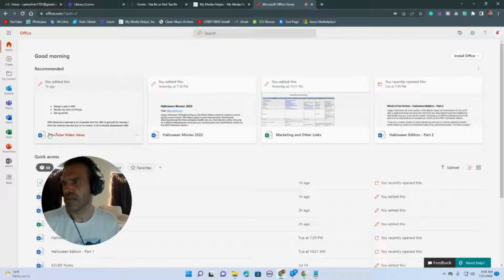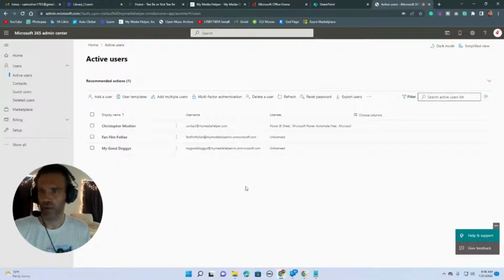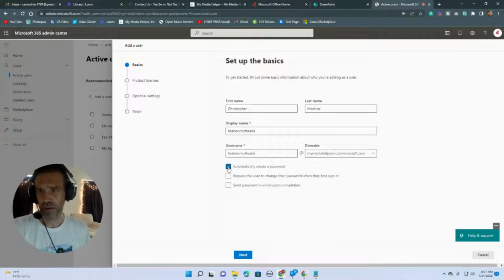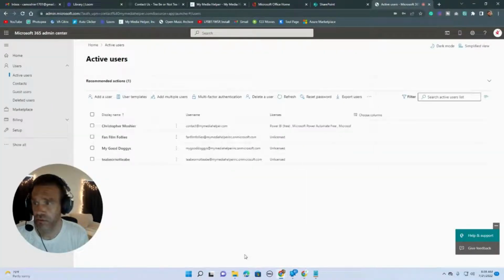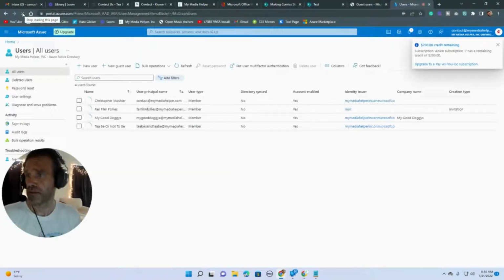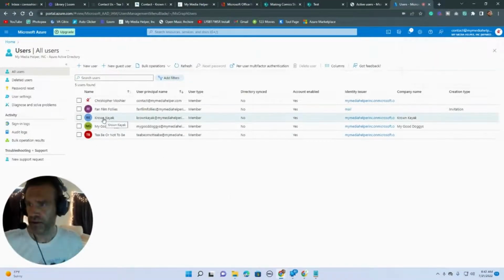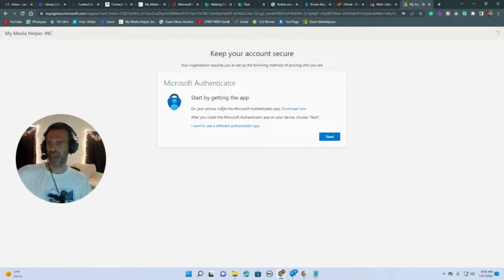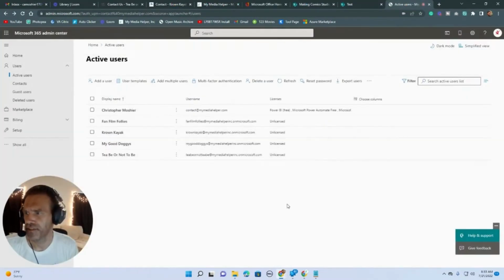Adding Users in Microsoft SharePoint and Azure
Let's take a look at how to add new users through both Microsoft SharePoint Admin panel or through Microsoft Azure. It's a pretty simple process. There were a couple bumps in the road along the way and I'll show you those as well if you happen to come up against them.

Adding users in Microsoft SharePoint and Azure involves different processes due to their distinct functionalities and purposes.

Here’s a brief overview of how to add users in each platform:

Adding Users in Microsoft SharePoint:

SharePoint Online:

Using SharePoint Admin Center:

Go to the Microsoft 365 admin center (admin.microsoft.com).

Navigate to "Show all" - "SharePoint" - "Active sites".

Select the SharePoint site where you want to add users.

Click on "Permissions" or "Access requests" depending on the interface.

Click "Invite people" or "Share" to add users by entering their email addresses or selecting from the directory.

Specify the permission level (e.g., Full Control, Edit, Read) for each user.

Click "Share" or "Send" to send the invitation.

Using SharePoint Site Interface:

Navigate to the SharePoint site where you want to add users.

Click on "Settings" (gear icon) - "Site permissions" or similar.

Click "Invite people" or "Share" and enter the email addresses of users you want to add.

Set their permission levels and click "Share" to send the invitation.

Group-based Access:

Utilize SharePoint groups to manage permissions more efficiently. Add users to groups with predefined permission levels.

Adding Users in Microsoft Azure:

Azure Active Directory (Azure AD):

Using Azure Portal:

Go to the Azure portal (portal.azure.com).

Navigate to "Azure Active Directory" - "Users" - "All users".

Click on "+ New user" to create a new user account.

Fill out the required information such as Name, User name, and Password.

Assign the user to the appropriate role (e.g., User, Global Administrator) based on their responsibilities.

Click "Create" to add the user.

Bulk User Import:

You can import multiple users into Azure AD from a CSV file using the Azure portal or PowerShell commands.

Assigning Applications and Roles:

After adding users, assign them to specific applications or roles within Azure AD to grant access to resources and services.

Integration and Sync:

Azure AD Connect:

Organizations using on-premises Active Directory can synchronize users to Azure AD using Azure AD Connect, ensuring consistency across both environments.

Considerations:

Permissions and Access: Understand the permission models of SharePoint and Azure AD to ensure users have appropriate access to resources.

Security: Implement best practices for user management and security, such as multi-factor authentication (MFA) and role-based access control (RBAC).

By following these steps, administrators can effectively manage user access and permissions in both SharePoint and Azure environments, aligning with organizational needs and security policies.